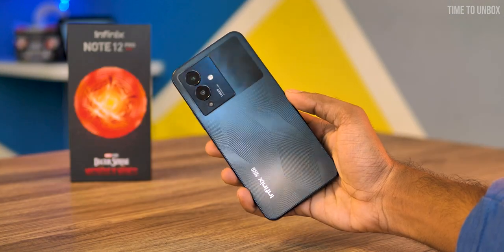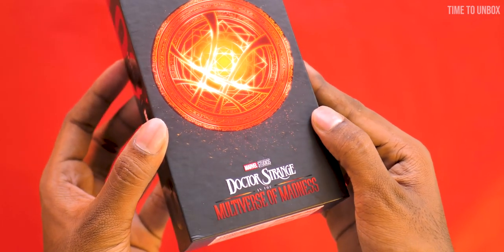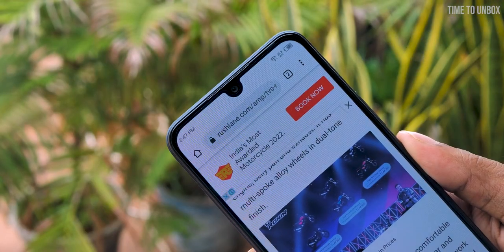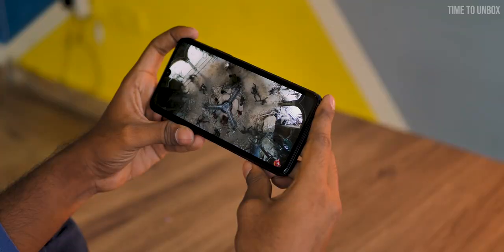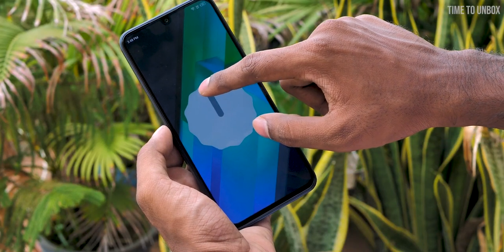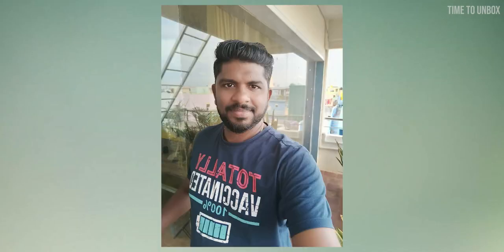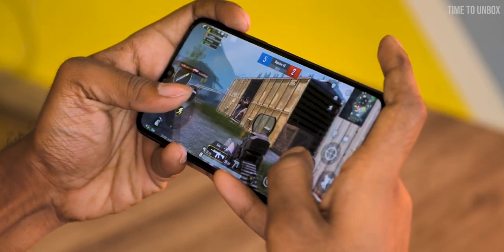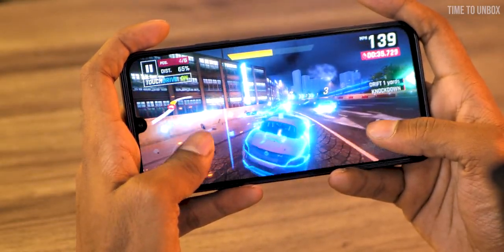Infinix Note 12 Pro Unboxing & Quick Review - Time To Unbox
Infinix Note 12 Pro Unboxing & Quick Review in English

This Video is About Unboxing and Quick Review of Infinix Note 12 Pro also Spec details,Camera Sample ,Gaming Test and price are included.

Chapters:
0:00 - Intro
0:31 - Infinix Note 12 Pro Unboxing
01:05 - Infinix Note 12 Pro Quick Review English
04:17 - Infinix Note 12 Pro Price & Conclusion